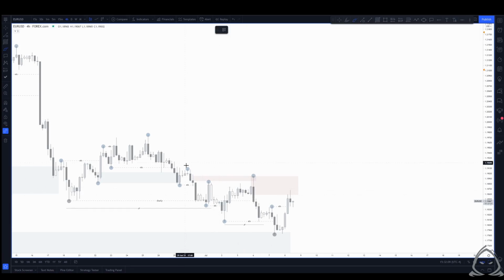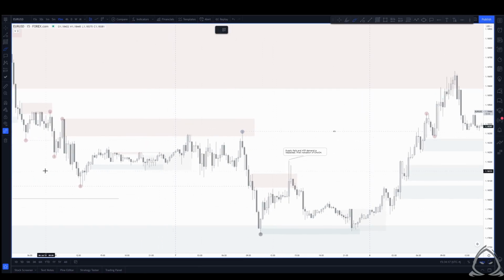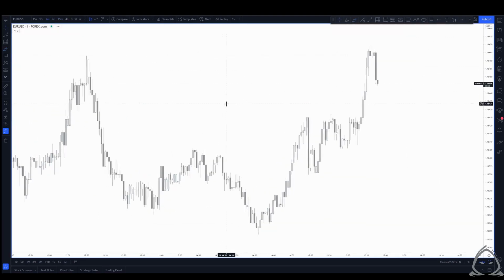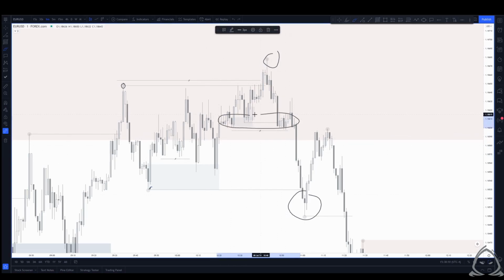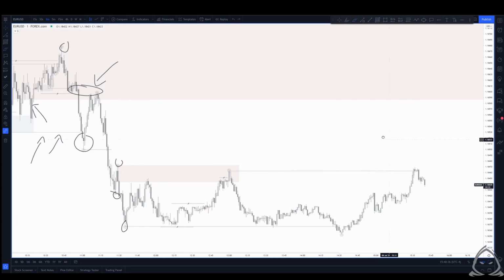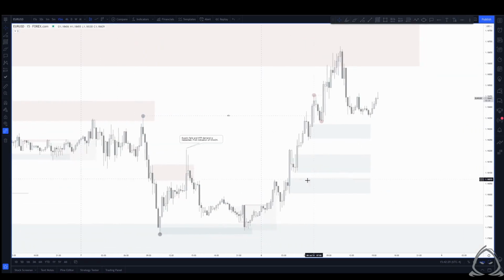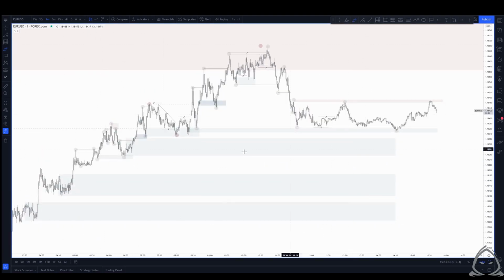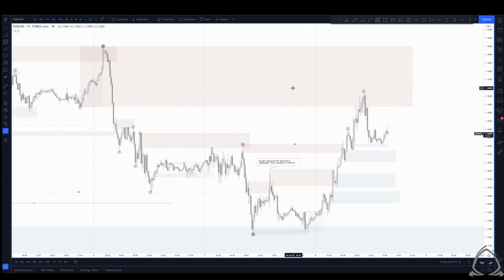Application Understanding Change in Trend Applications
Application of change in trend